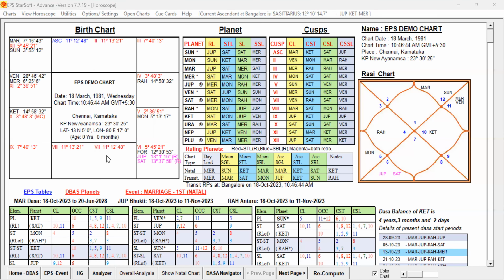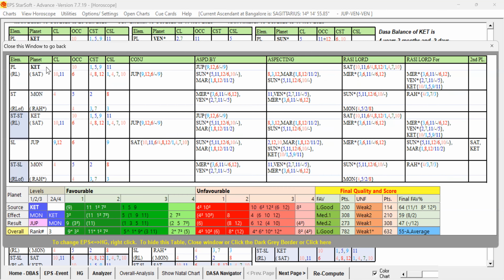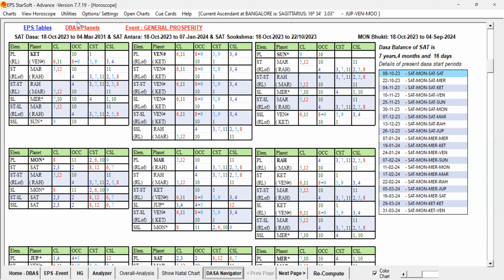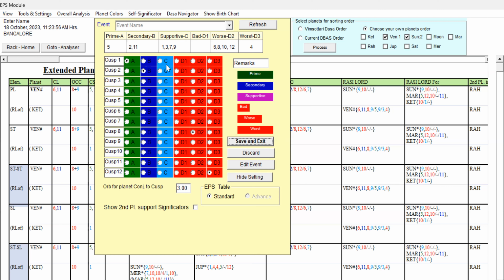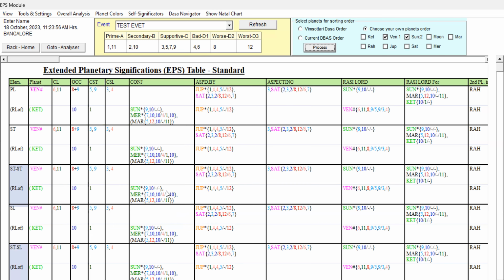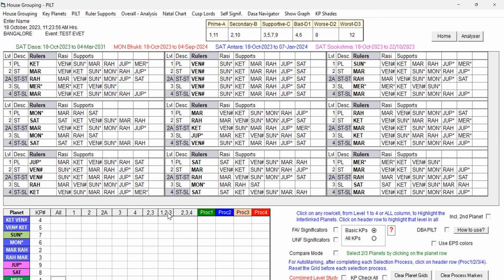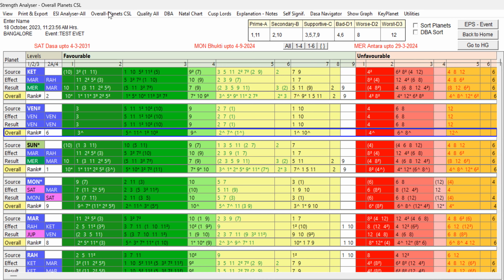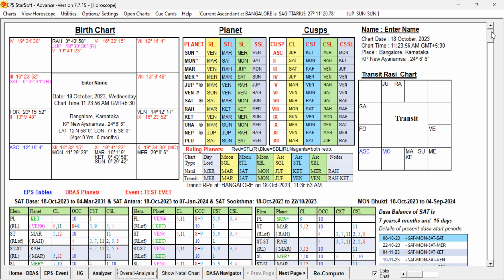EPS StarSoft Demo Video (Version 7.7.19)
Demo Video of the EPS StarSoft version 7.7.19